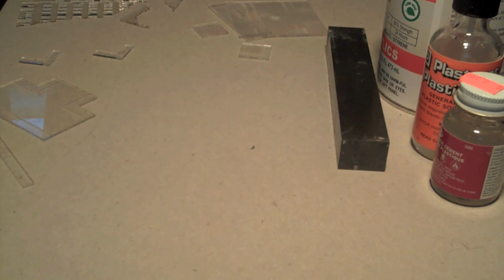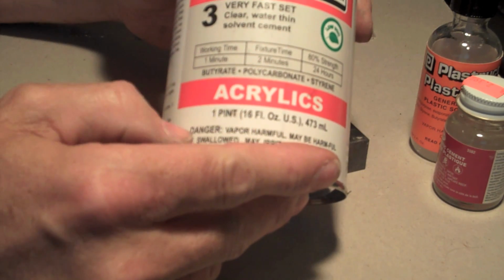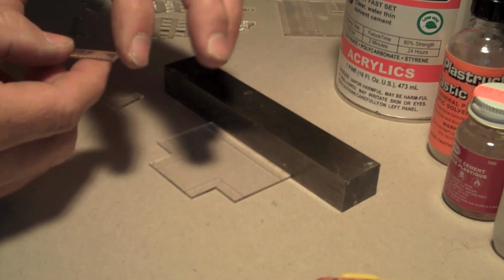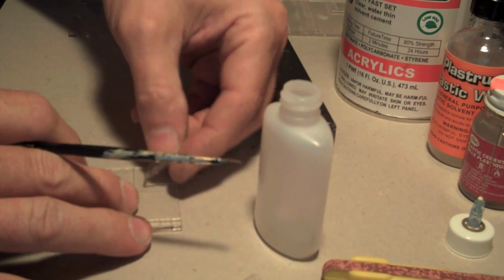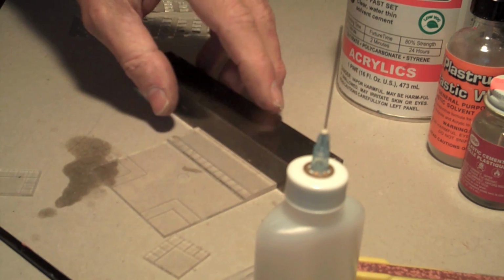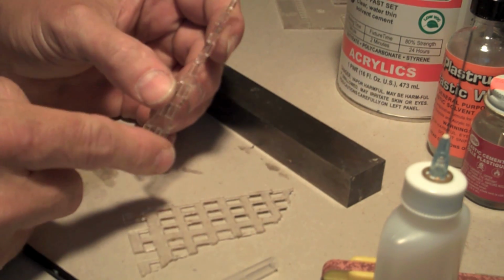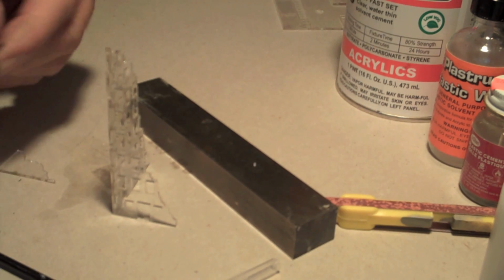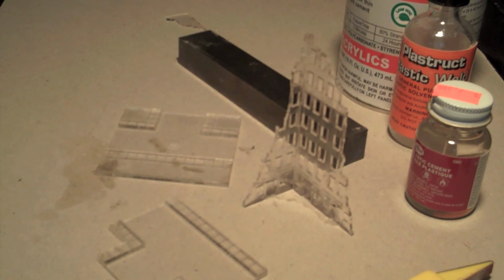Working with and bonding Acrylic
Working with and bonding acrylic miniatures from GameCraft Miniatures